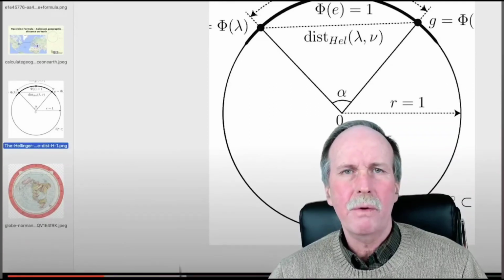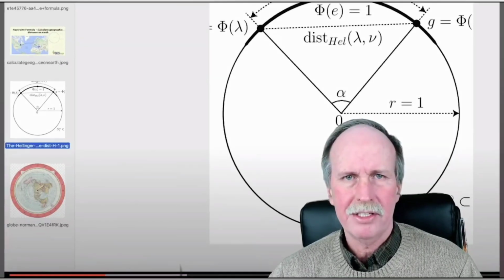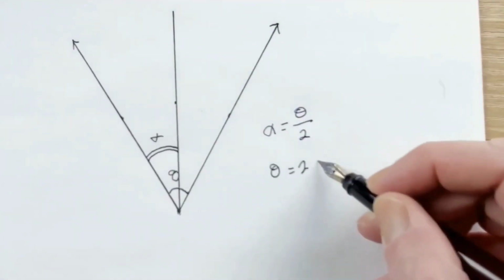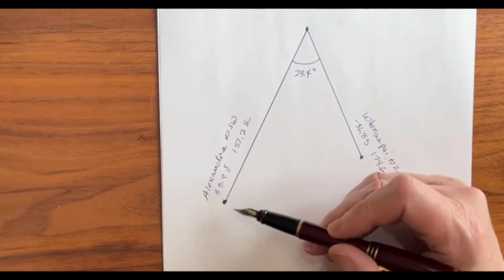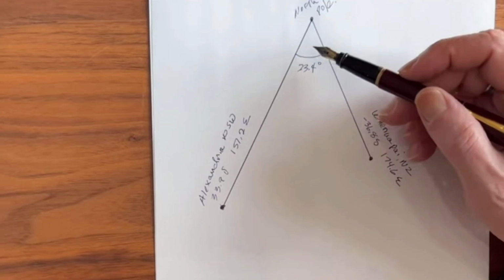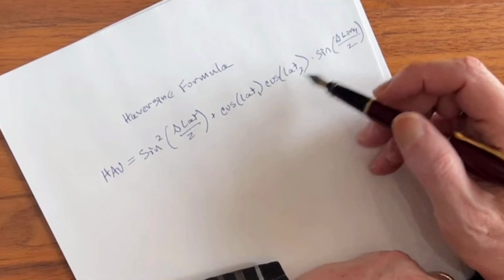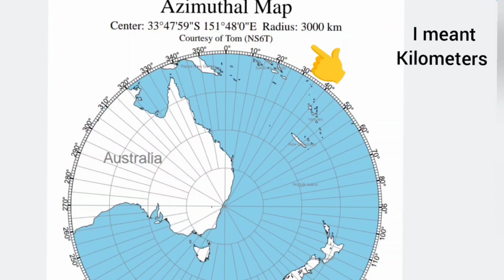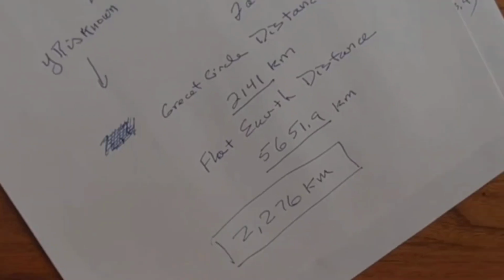Bob the Science Guy's AE map strawman distances